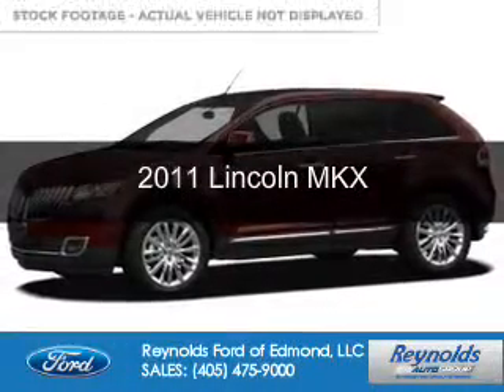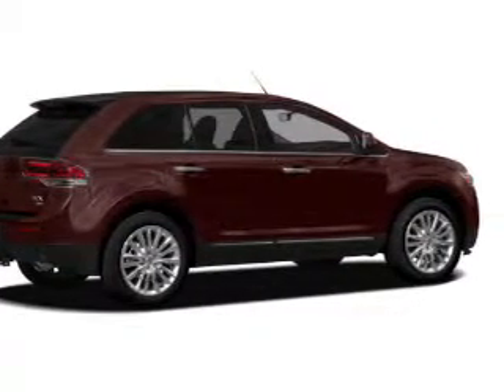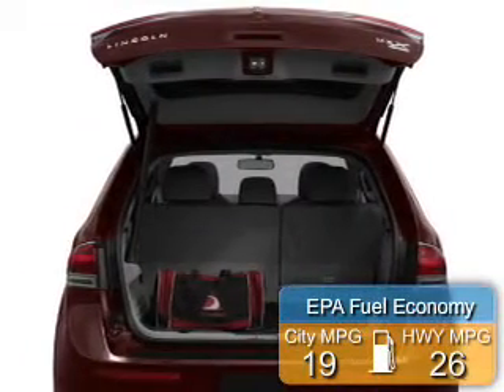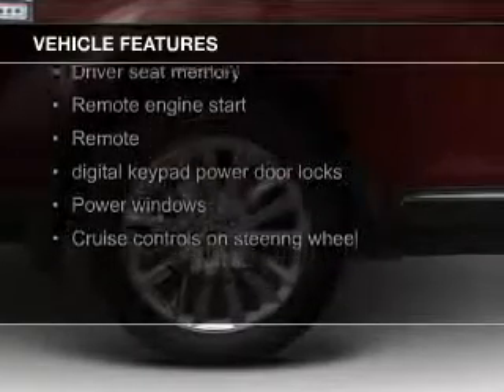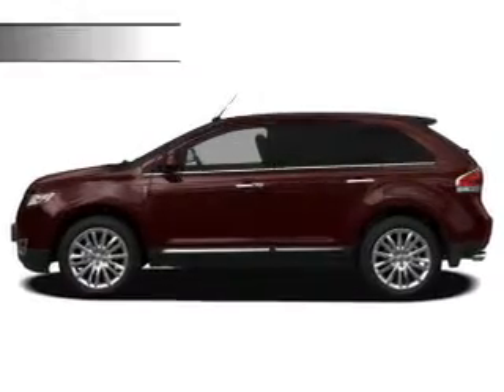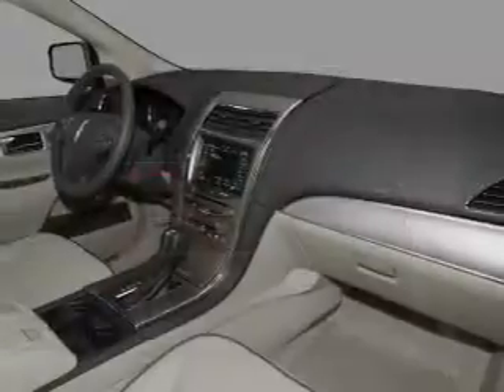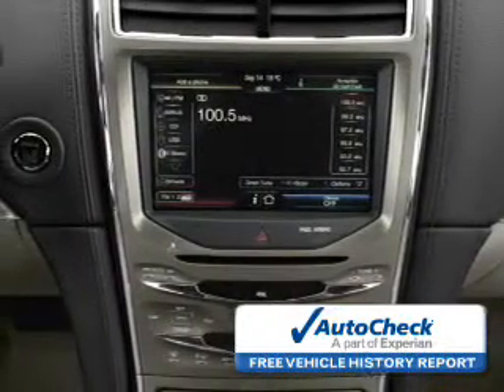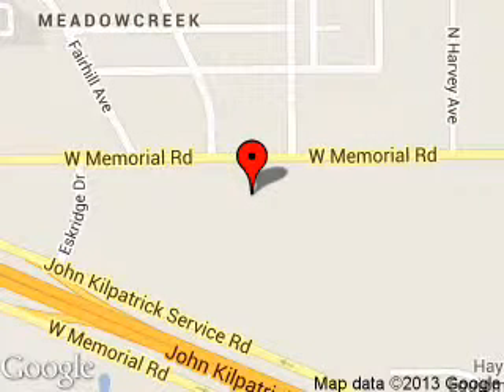2011 Lincoln MKX - Edmond OK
Phone:
Year: 2011
Make: Lincoln
Model: MKX
Trim:
Engine: 3.7 liter 6 cylinder 24 valve
Transmission: 6-Speed Automatic
Color: Caribou
Mileage: 32727
Address:
600 West Memorial Rd